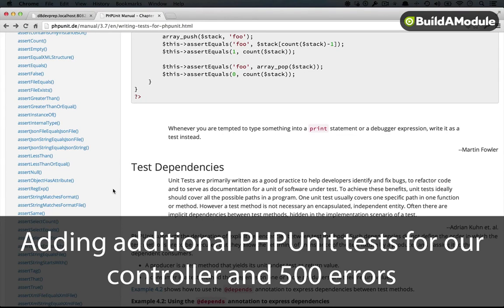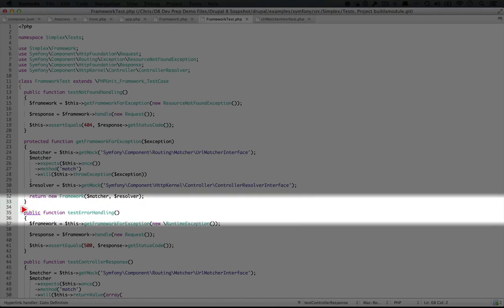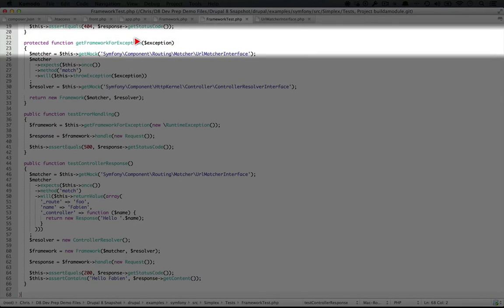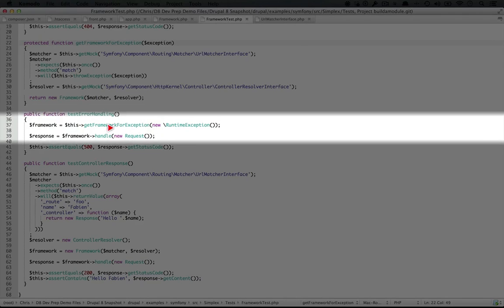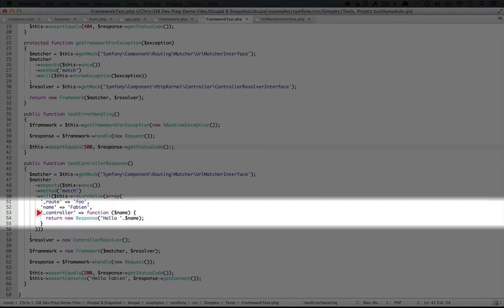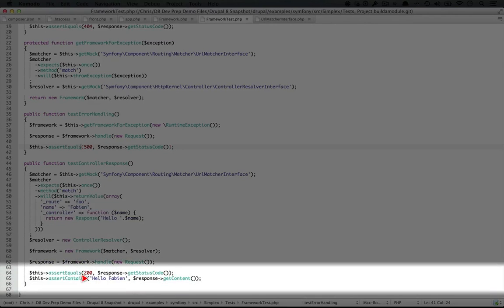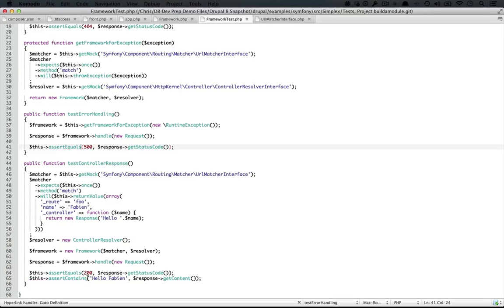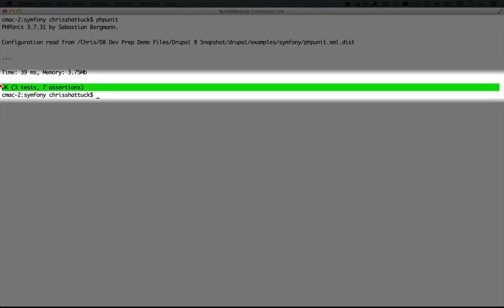105. Adding additional PHPUnit tests for our controller and 500 errors